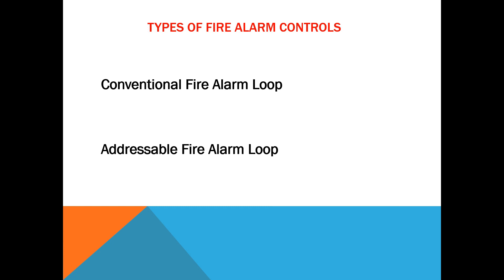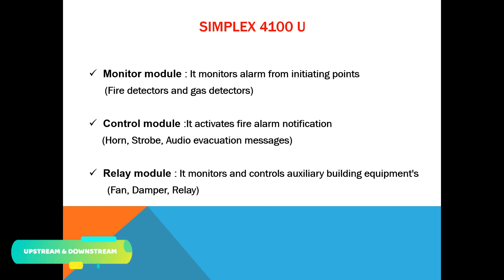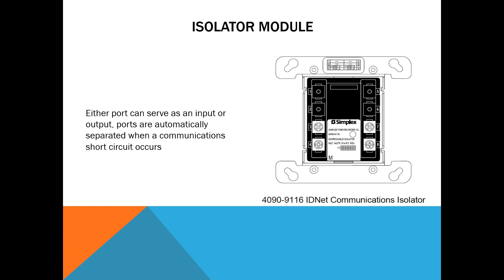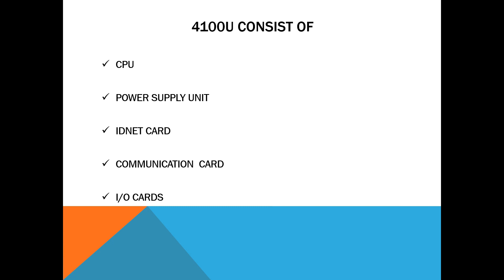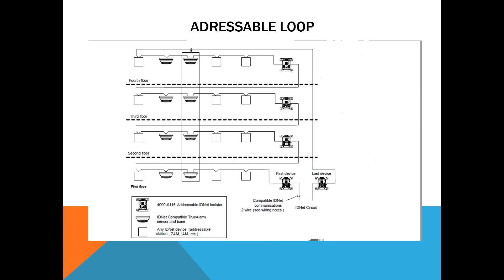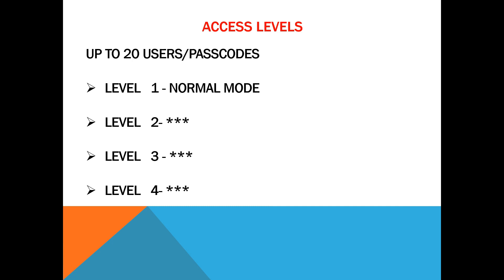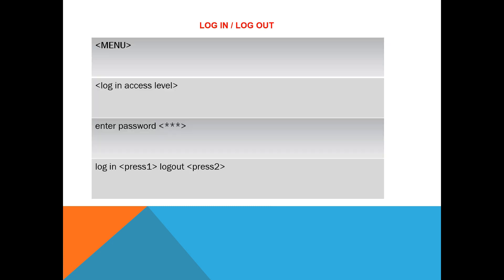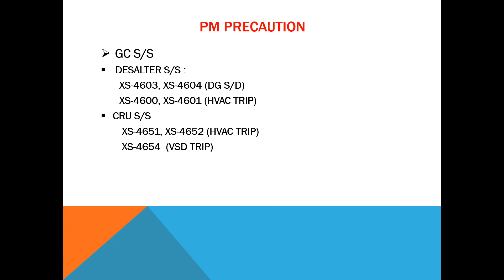TYCO SIMPLEX 4100U Fire Alarm Control Panel Explained tyco maintenance tamil தமிழ் விளக்கம்